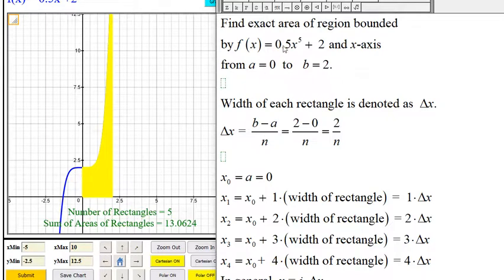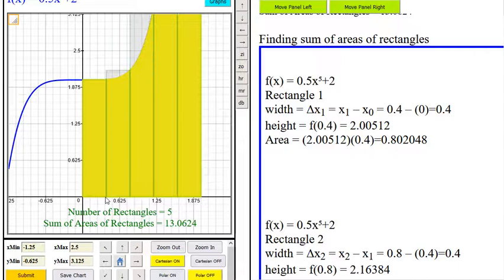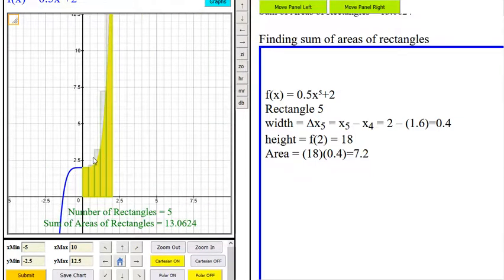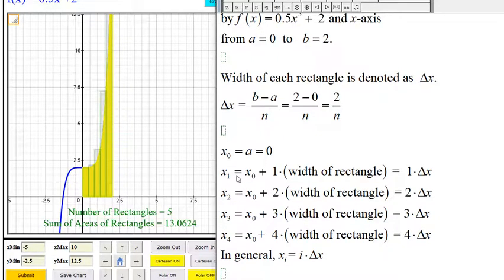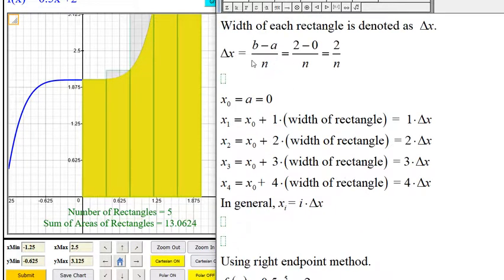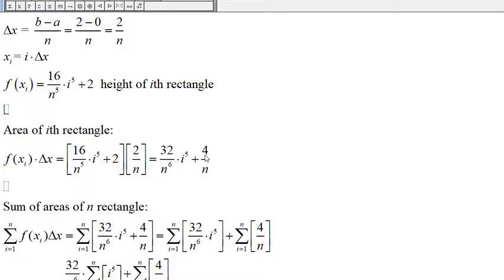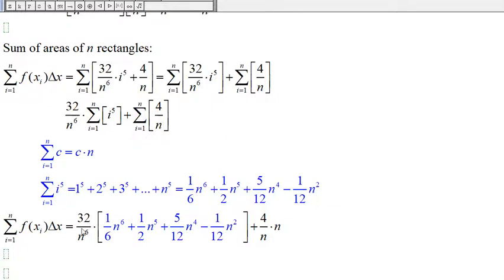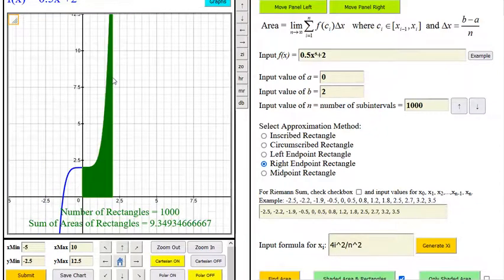Calculus (video 104): Area Under Curve (part 4)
Calculus:  Area Under Curve (part 4)